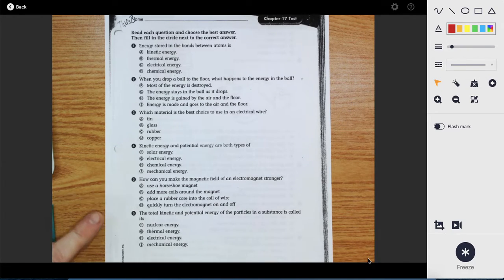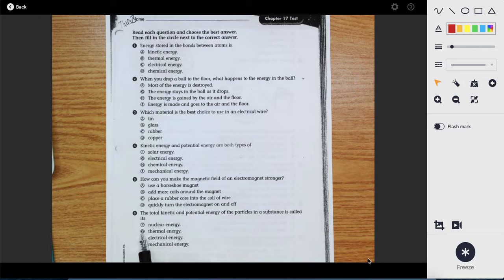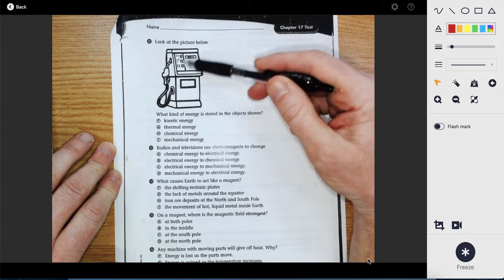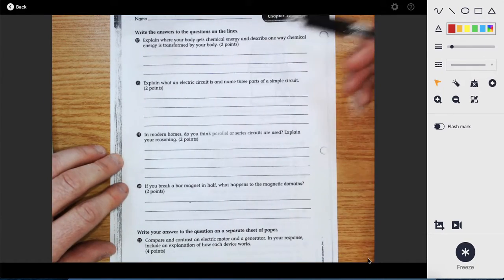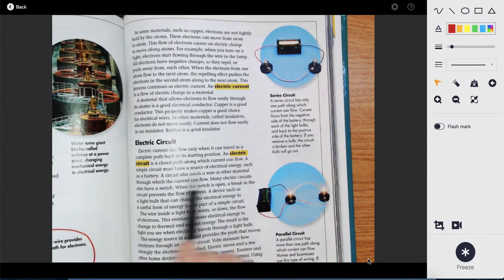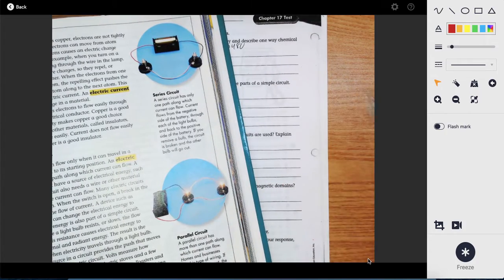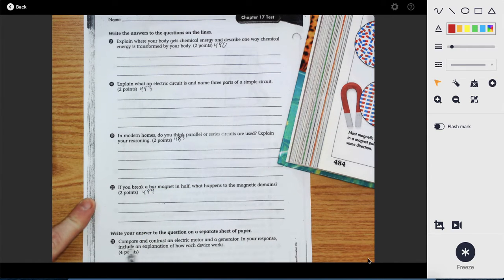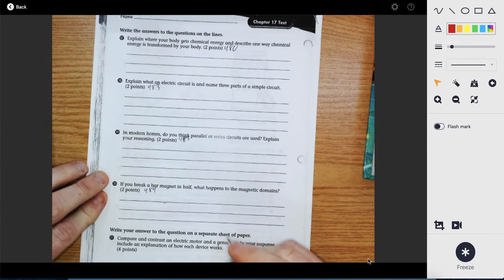Science 17 test